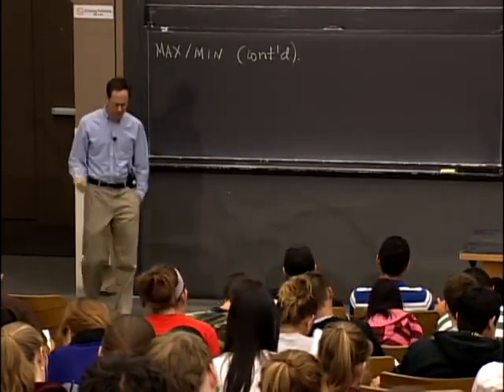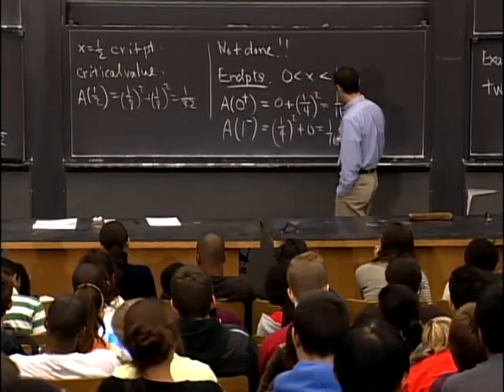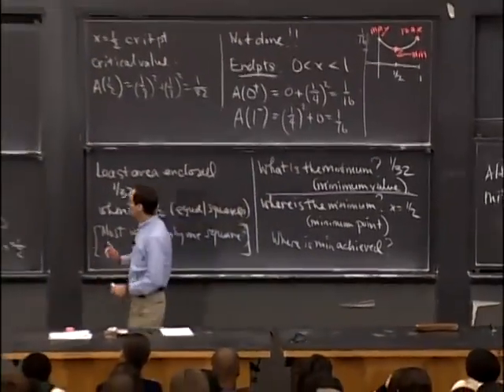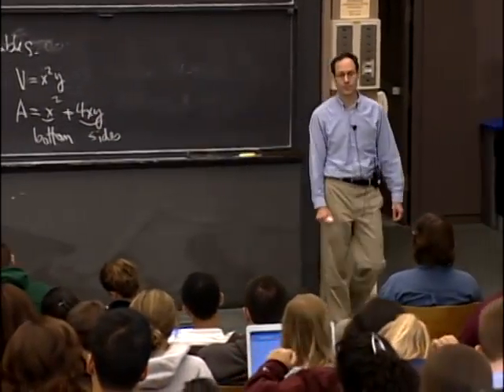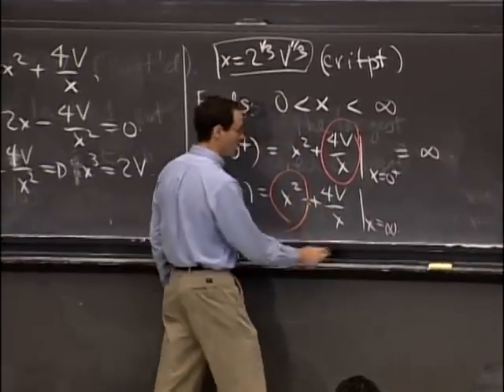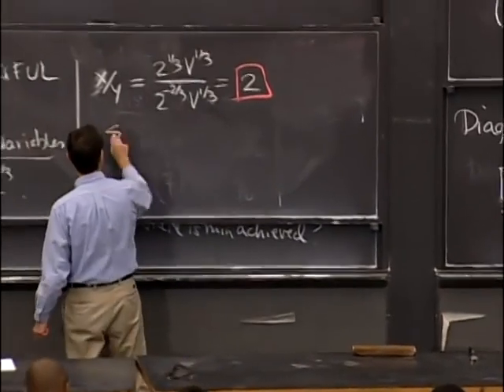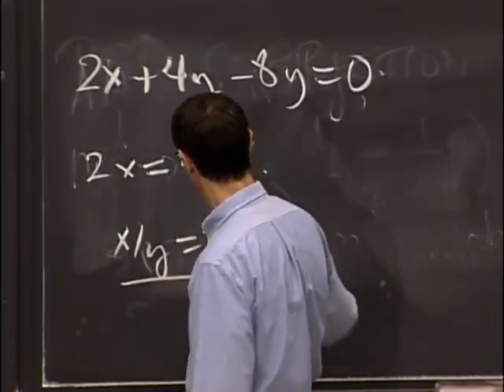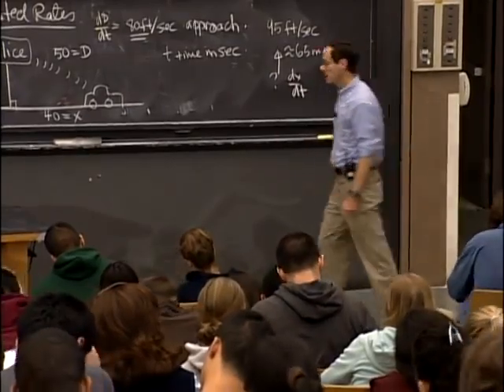Lec 12 MIT 18 01 Single Variable Calculus, Fall 2007